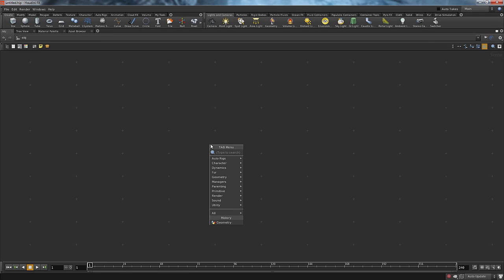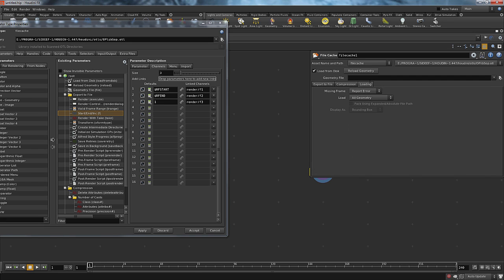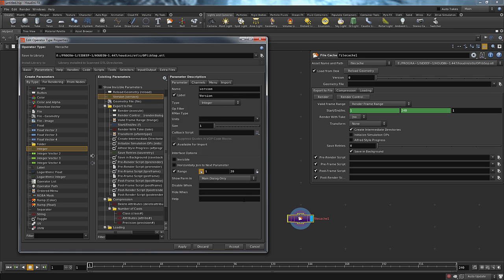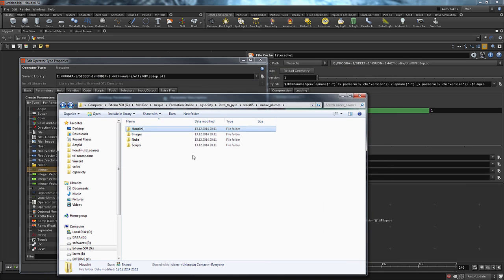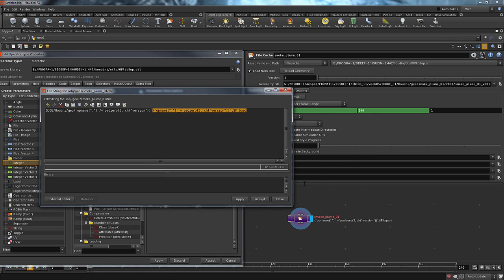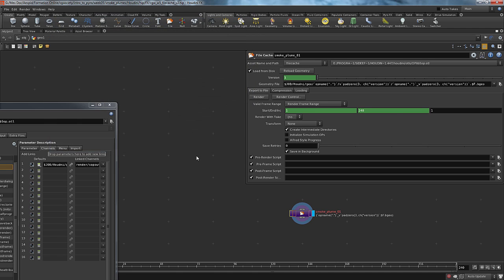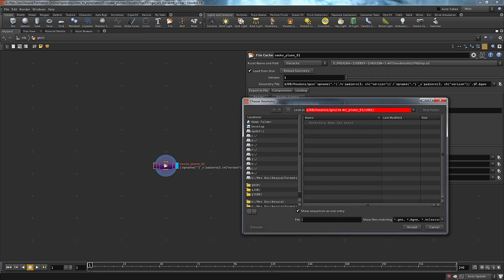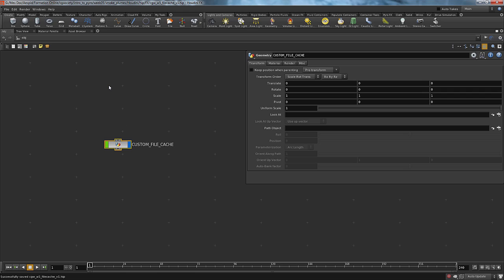2 2 Customize sop